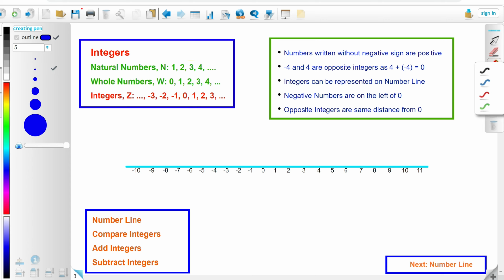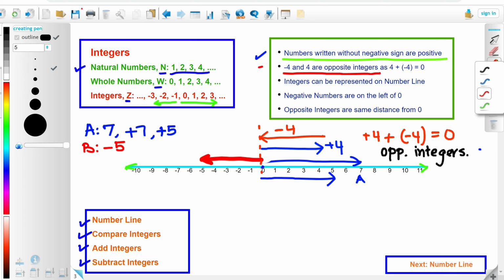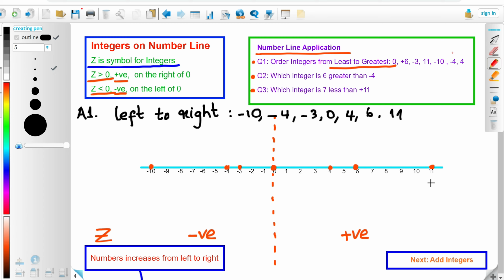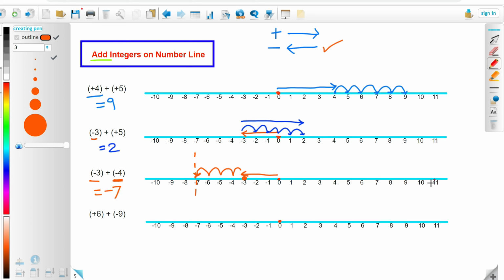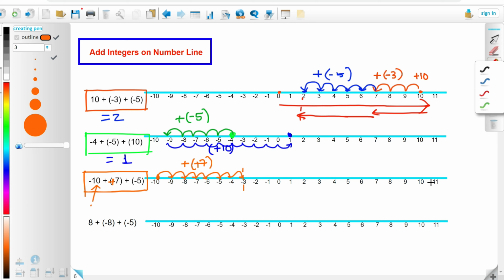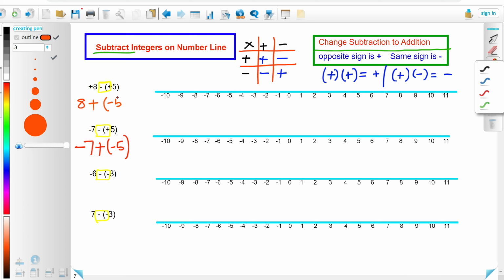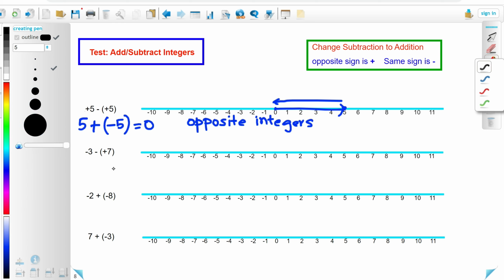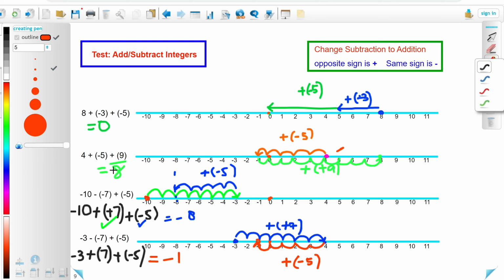Integers on Number Line Addition and Subtraction Made Simple by Anil Kumar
Integers are numbers with positive and negative sign including zero. Addition and subtraction of integers on number line concept is discussed in the video.
Integers can be added using models as shown in the video.
Zero principal is important to understand the concept as shown in the video
If integers are of the same sign then the sign remains same and the numbers are added.
If integers are of opposite sign then the sign then the numbers are subtracted and sign of larger number is retained.